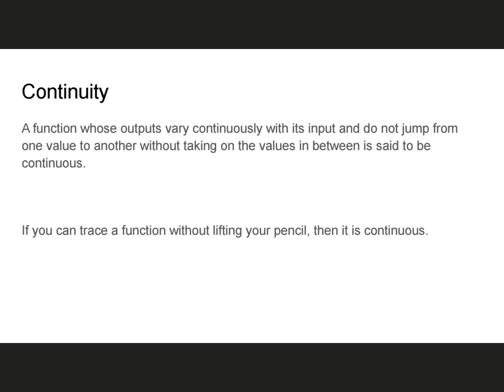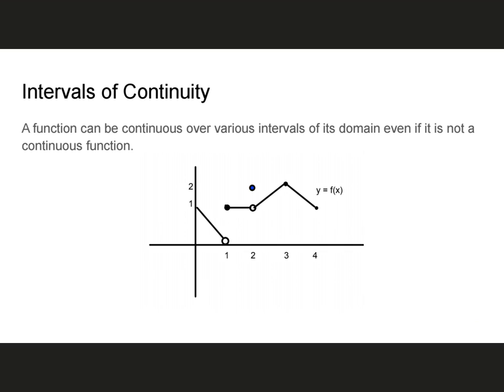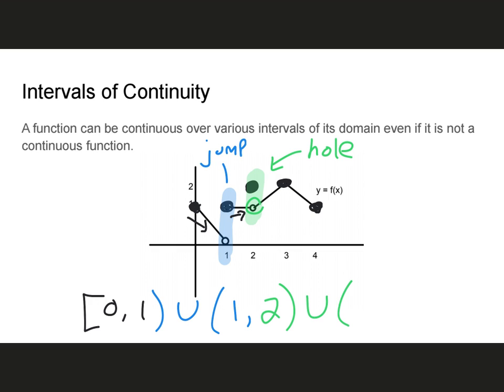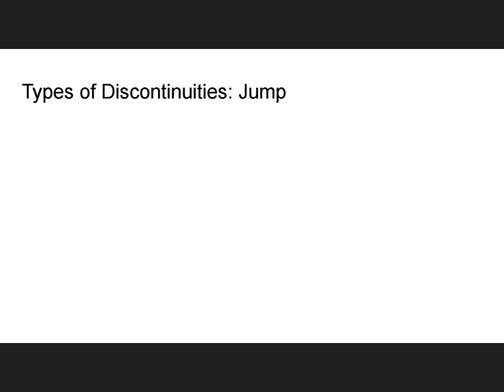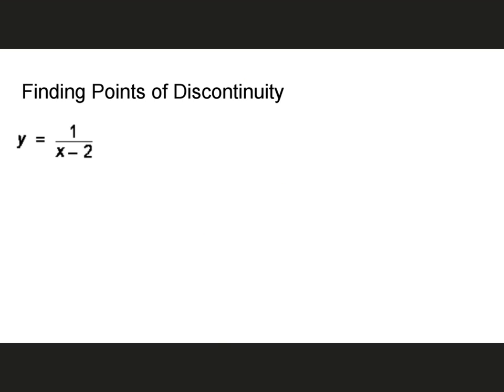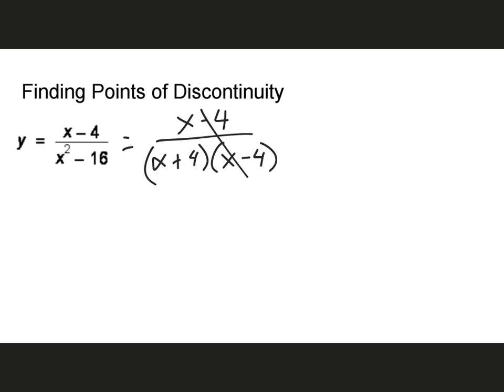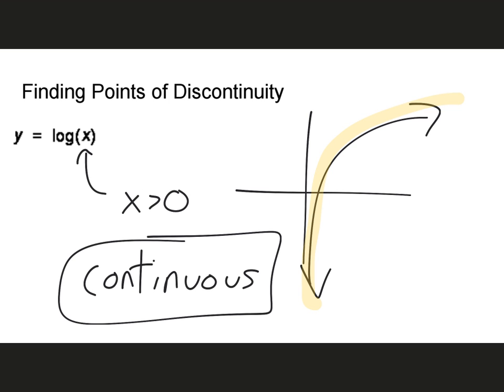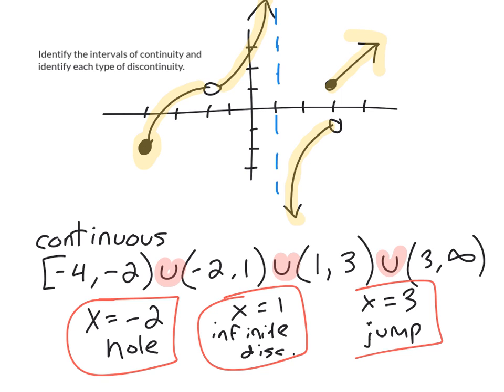Continuity Video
Asynchronous video lesson for Ms. Lutchen and Mr. Bond's Honors Calculus classes